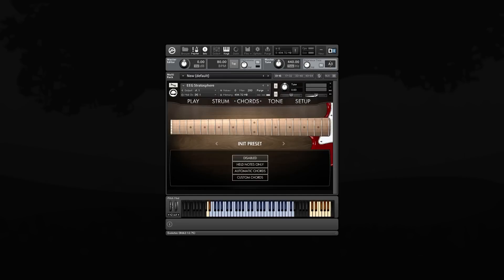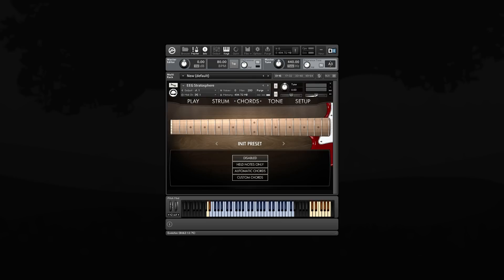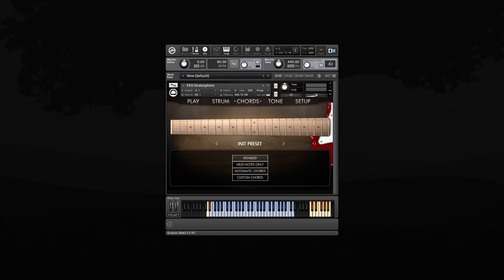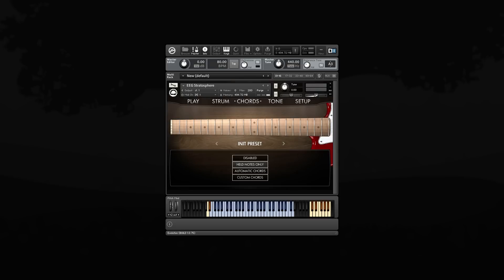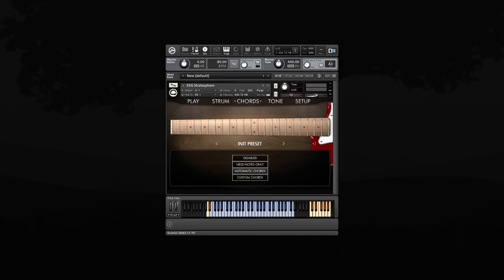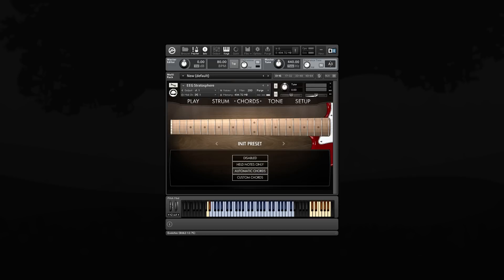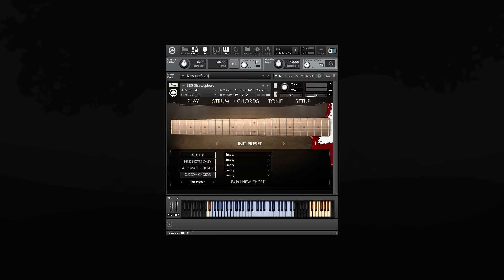Evolution Electric Guitar Stratosphere - Chord Modes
Here's how the various chord modes work in our Evolution Electric Guitar Stratosphere sample library for Kontakt